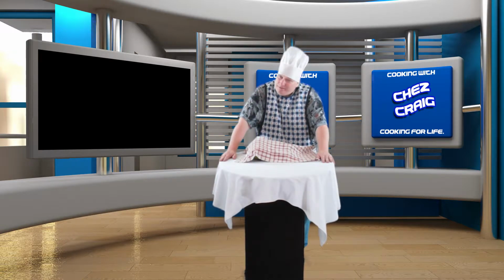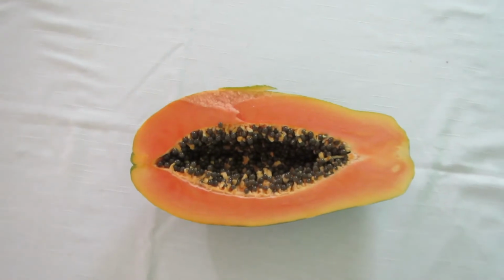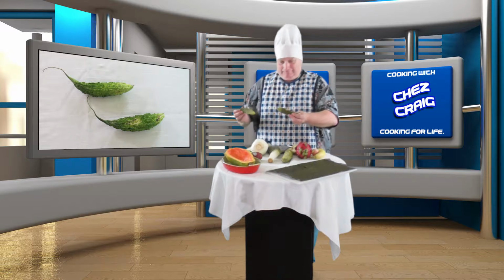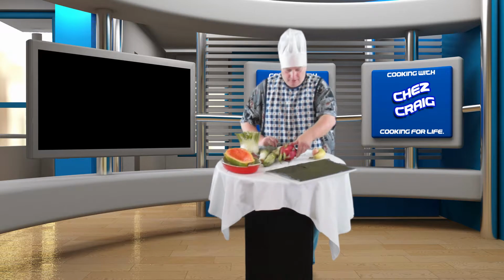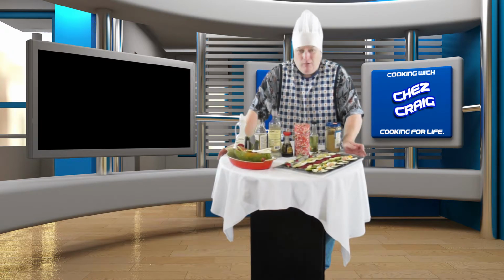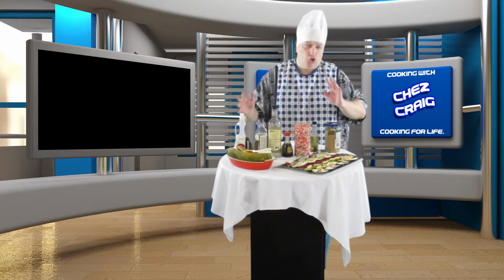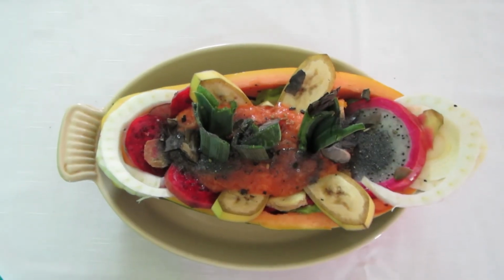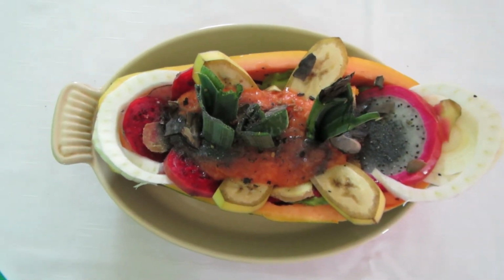Cooking Show 2 Taco Wrap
Second in the  Chez Craig Series!